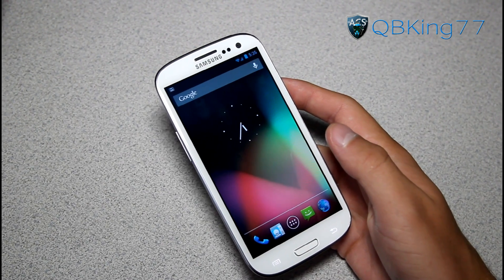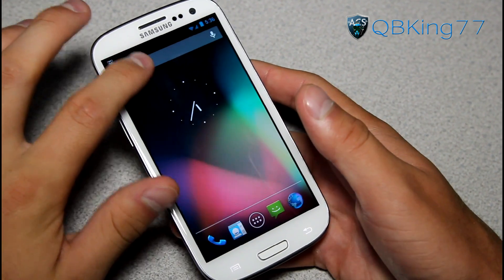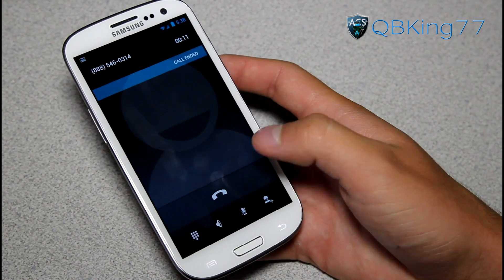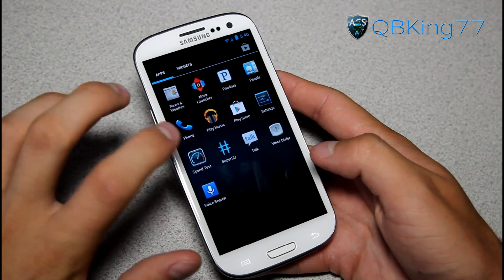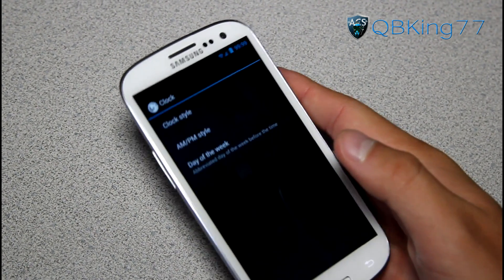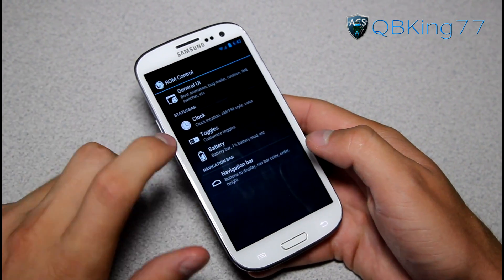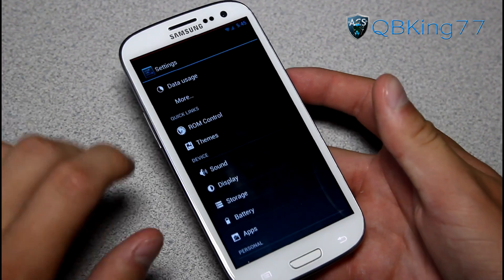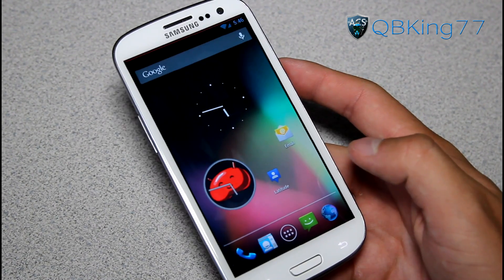Jelly Bean AOKP Alpha Rom on the Samsung Galaxy S III [REVIEW]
Here is a full review of the JB Alpha AOKP Rom on the Samsung Galaxy S III. It's an alpha still, so keep that in mind if you want to install. I forgot to go over Google Now unfortunately, but it works great! Let me know what you think!